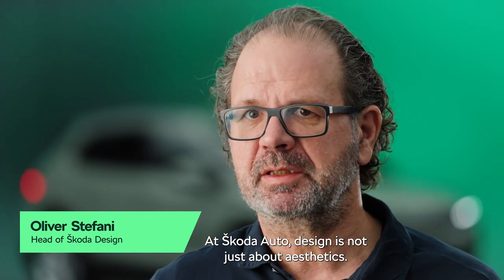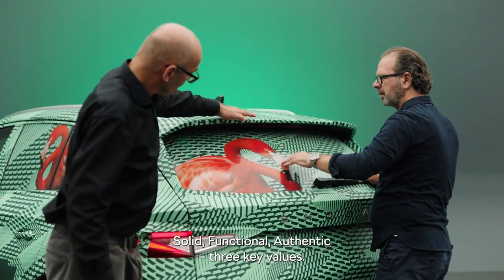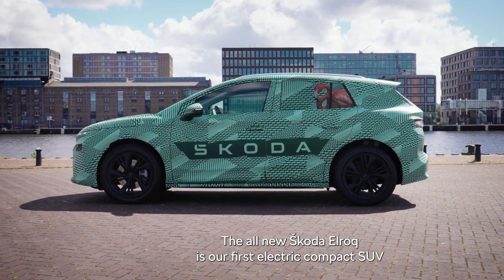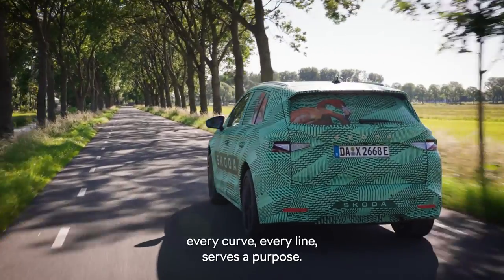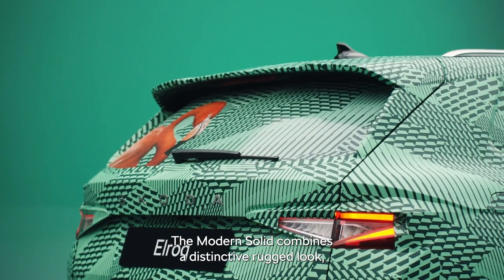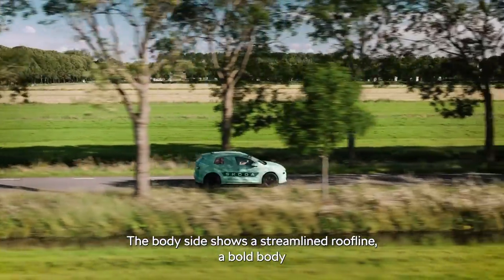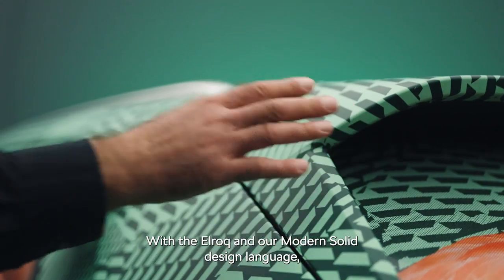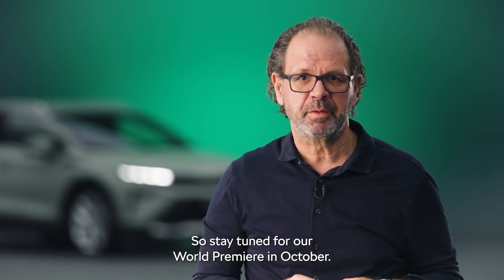New Skoda Elroq 2025 | Exterior Design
Hey Guys, check out the exterior design updates of all new skoda elroq

Video Source: Skoda Official Media

skoda elroq,
2025 skoda elroq price,
2025 skoda elroq,
2025 skoda elroq interior,
skoda elroq 2025,
2025 skoda elroq debut,
2025 skoda elroq specs,
2025 skoda elroq release date,
2025 skoda elroq review,
2025 skoda elroq compact suv,
2025 skoda elroq electric suv,
new skoda elroq,
skoda elroq teases